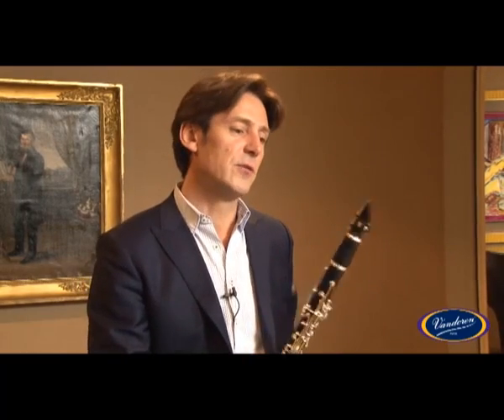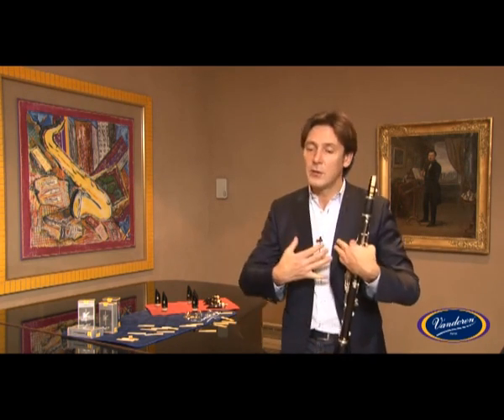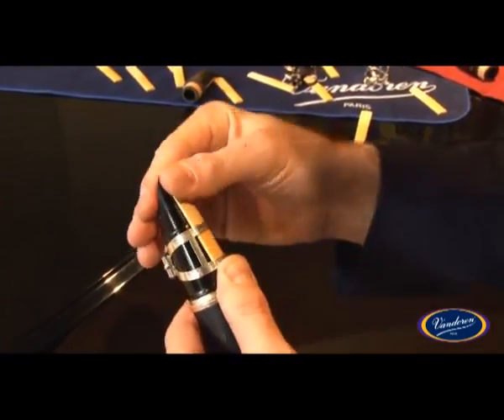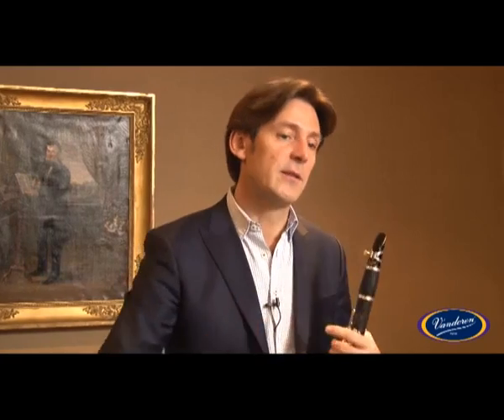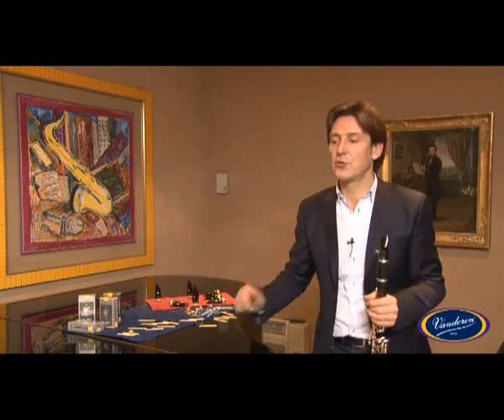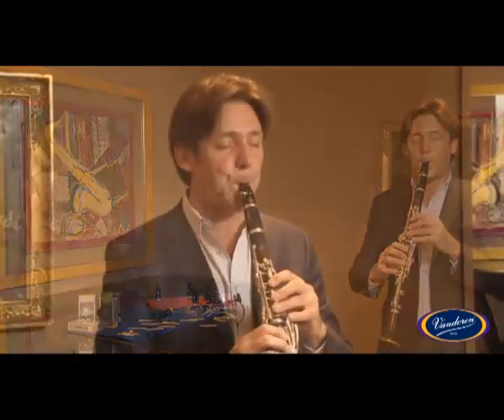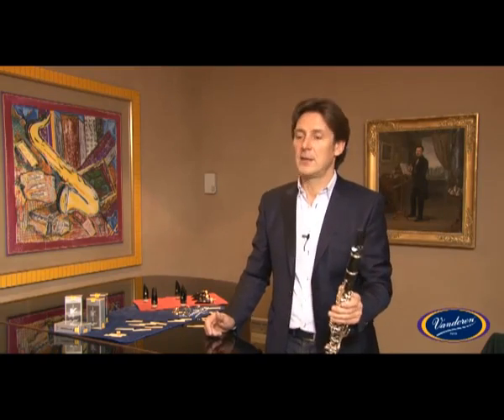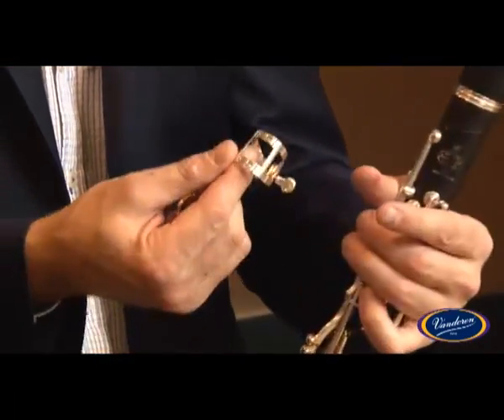Vandoren USA_ Paul Meyer on the new Masters Mouthpiece.mp4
Listen as clarinet legend Paul Meyer talks about and demonstrates the new Masters mouthpiece from Vandoren..